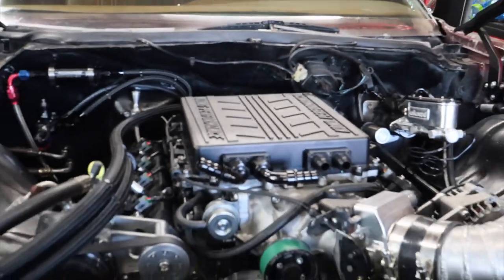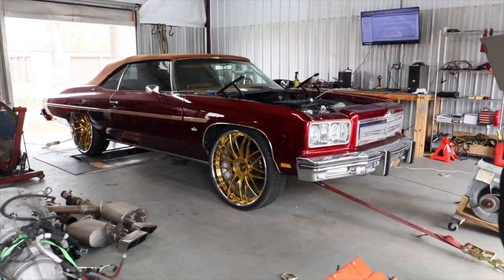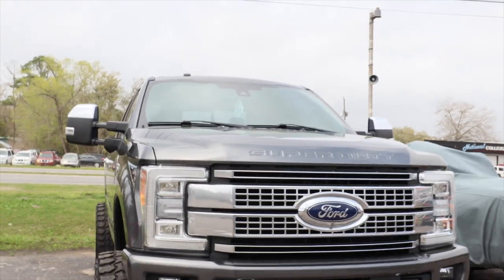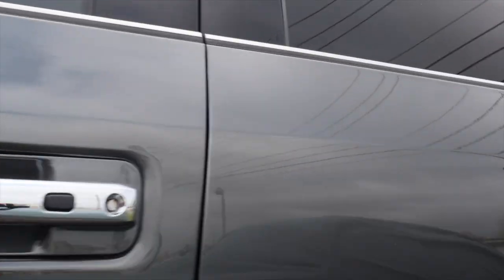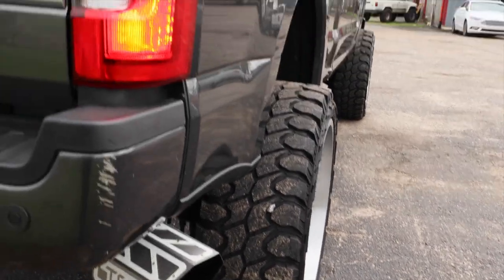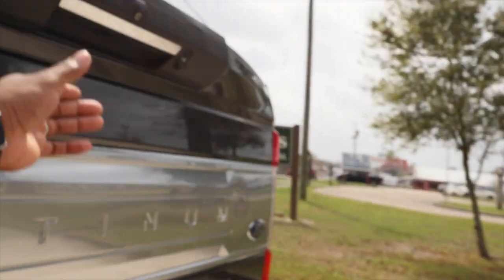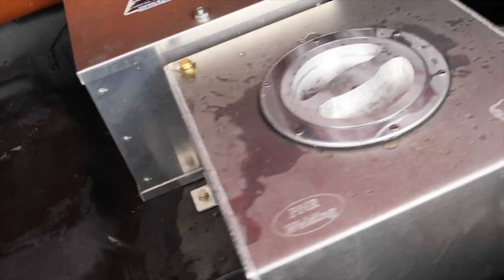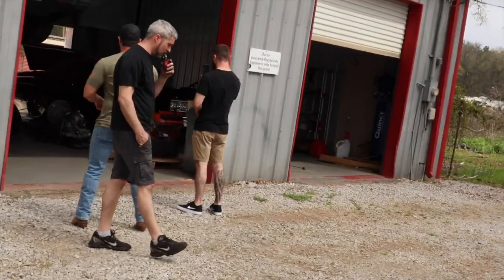Sadie The Supercharged Donk's FINAL DAY - Dyno Pulls / Tuning - Kong Supercharger paired w ICE TANK🔥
the LAST short vlog is here 😂 ill redoing a full rundown on the build within this week. Here we are at TMS for the last day that Sadie gets worked on. We're making GREAT power w the Kong blower paired w the ice tank. My little girl got sick at school so I had to cut it even shorter than I liked.. but from here on out were gonna be hitting A LOT of shows, races, and events w Sadie & my little family! We Slidin4Addie all year y'all! 💛